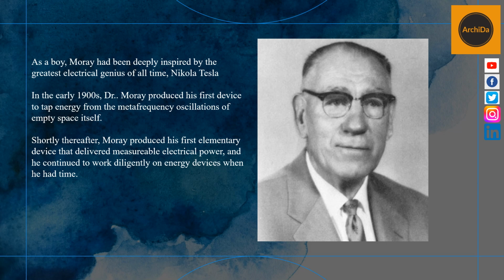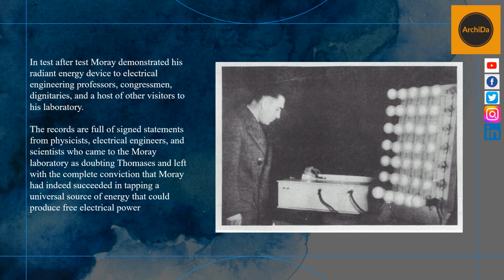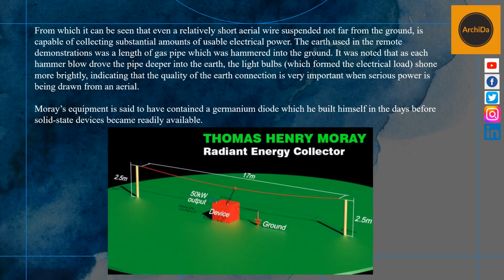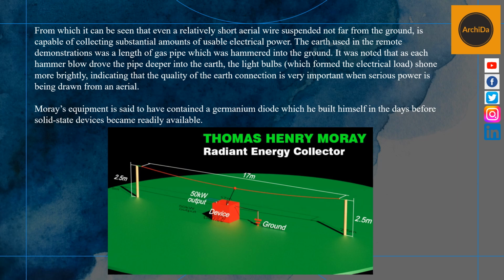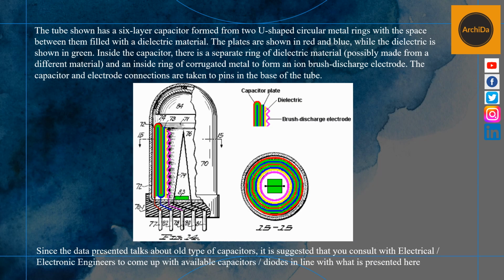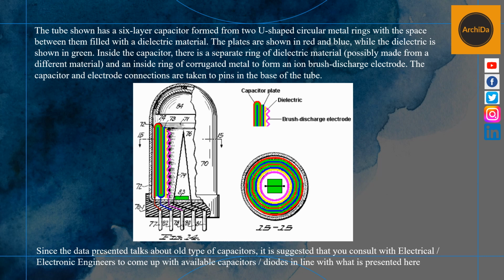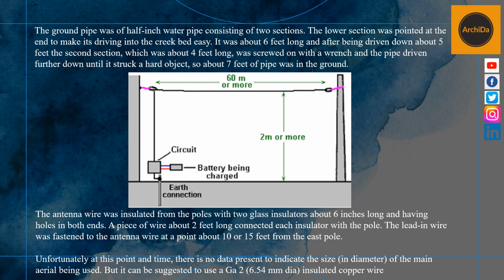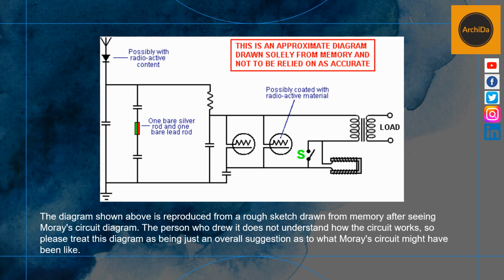Radiant Energy Part 3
Learn Thomas Henry Moray's version of Free Energy Collection.